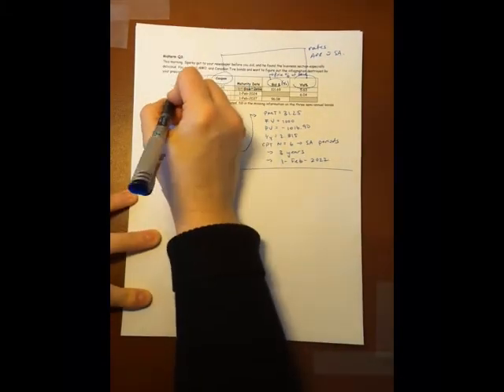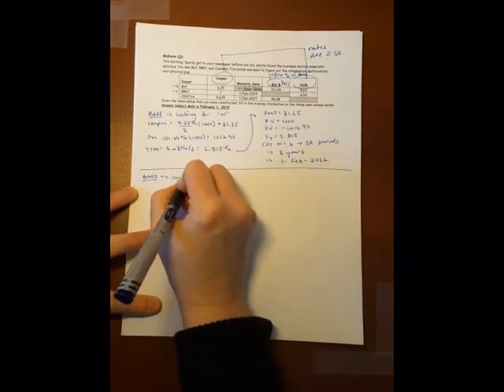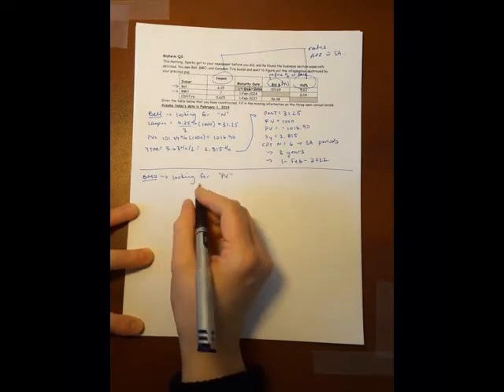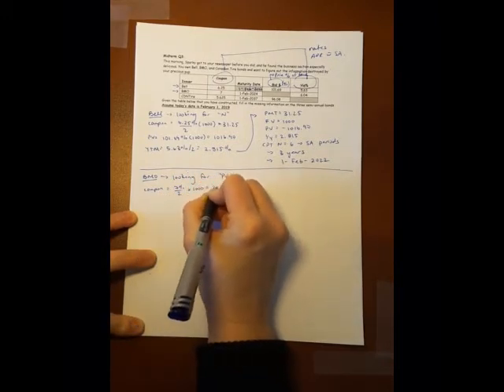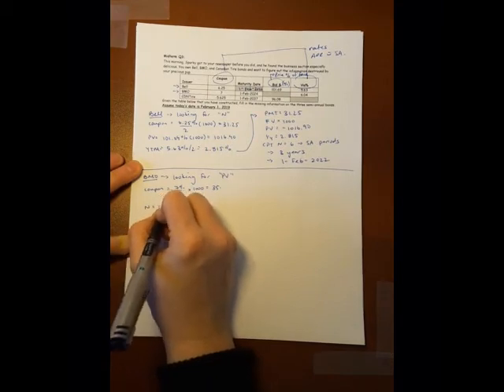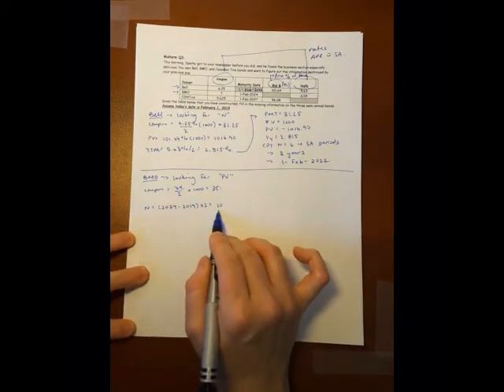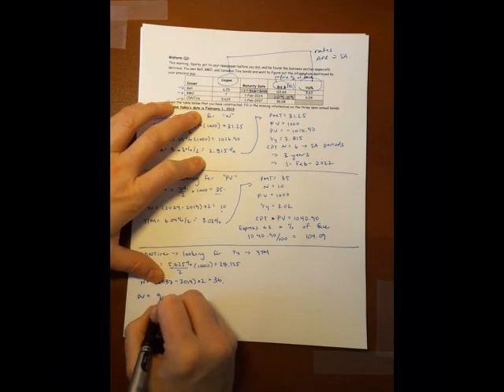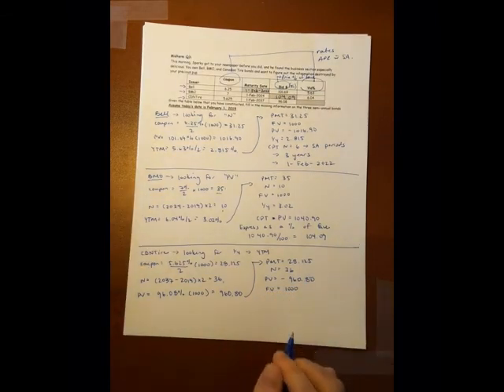Midterm Question 3